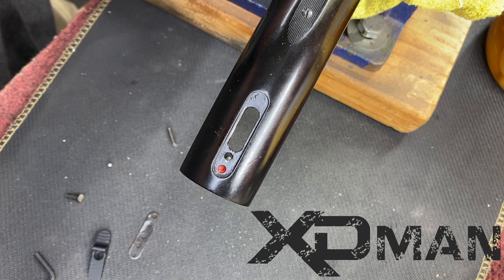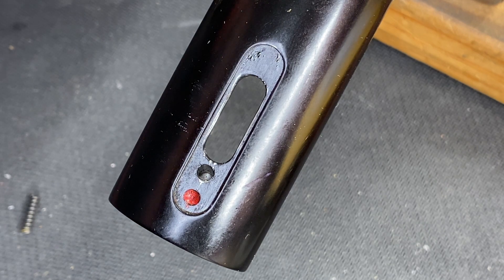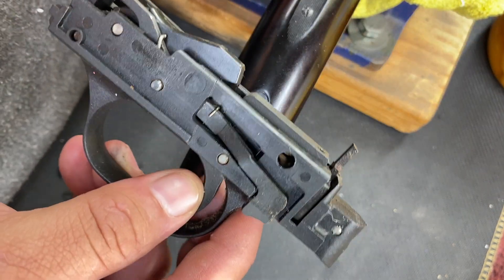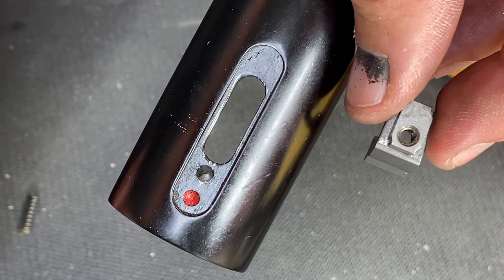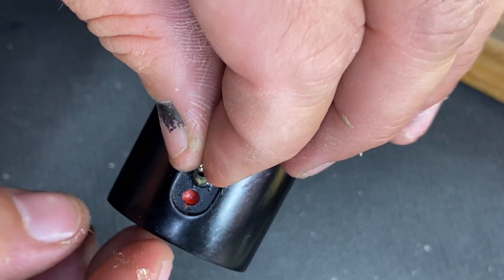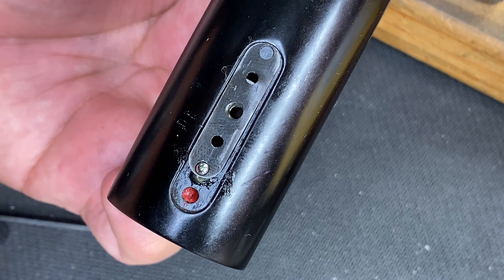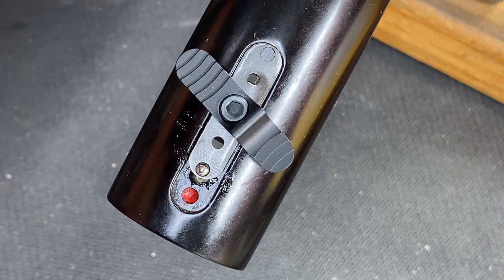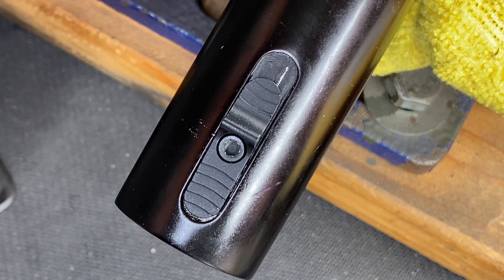Quick Tech Tip Mossberg Safety Reassembly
This video is a quick technical tips & tricks on how to reassemble the Mossberg 500 safety. On this particular shotgun we are repairing a factory Mossberg plastic safety. Every time the customer shot the gun the safety would automatically engage. We ordered the fantastic NDZ Performance Aluminum enhanced safety model NDZ-MOS-ES-BLK